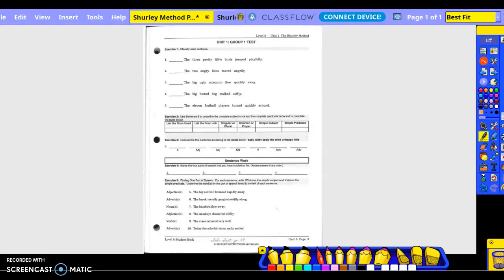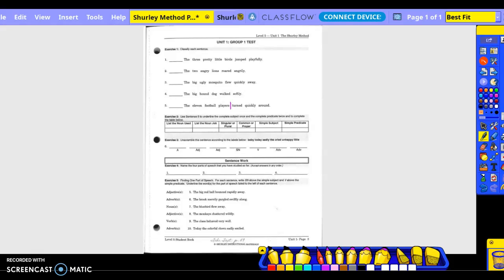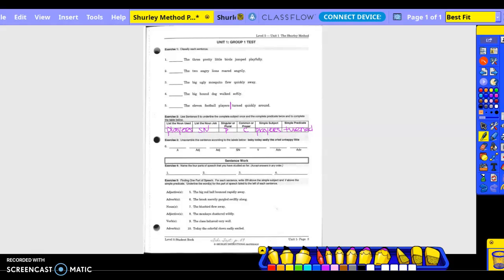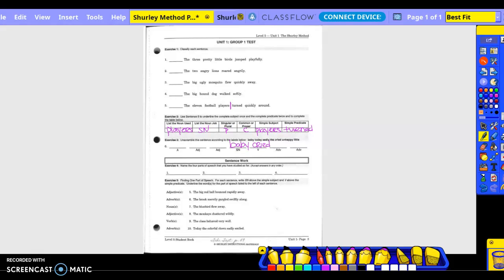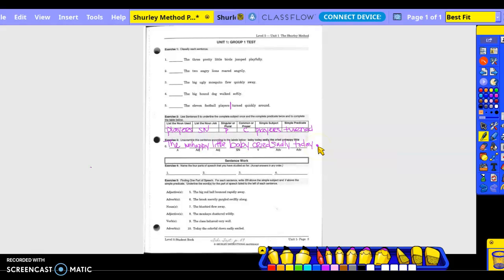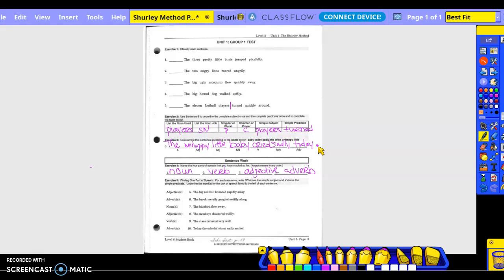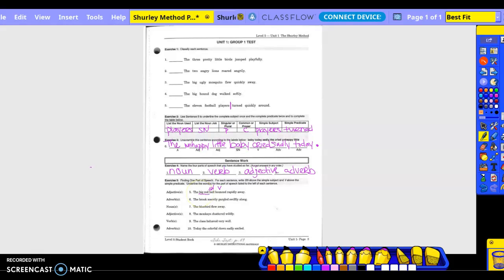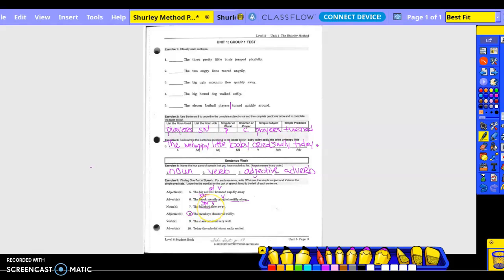5th Grade Shurley Method Page 3, Part 2